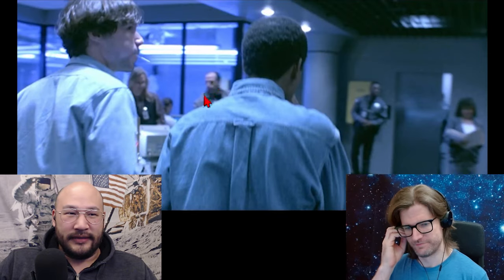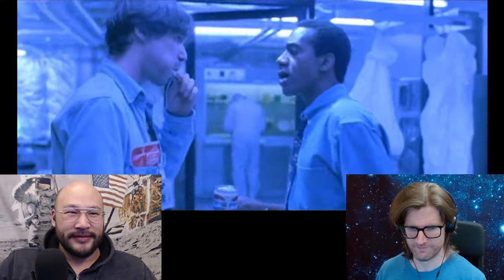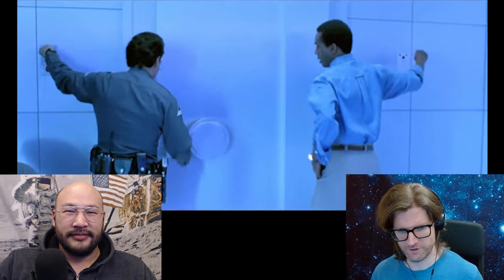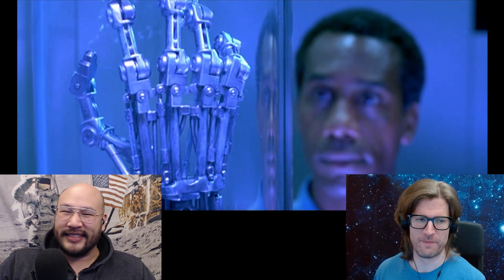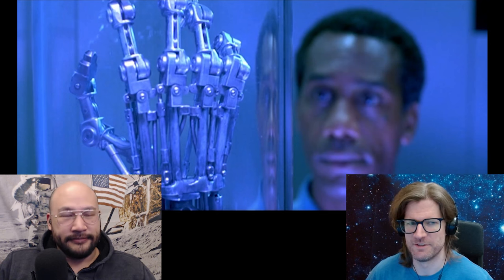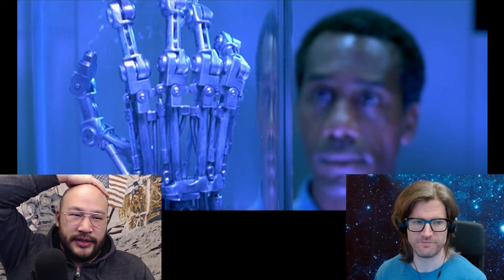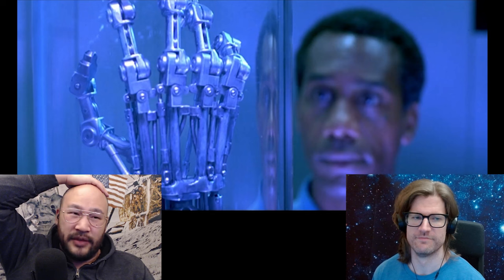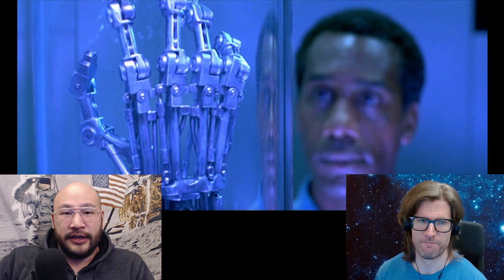Terminator 2 | Timelines